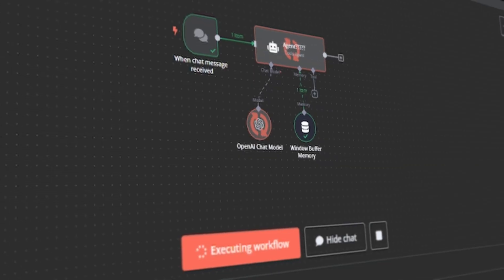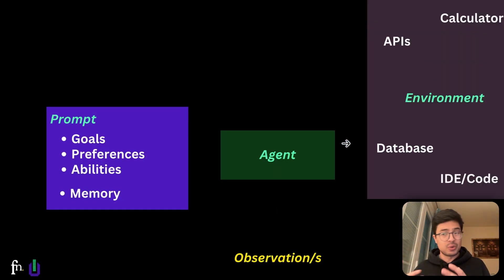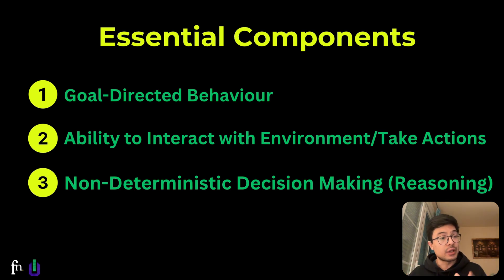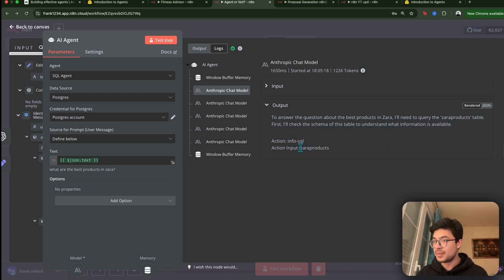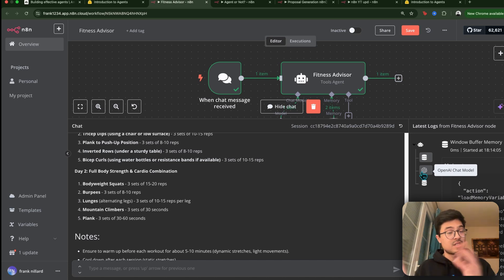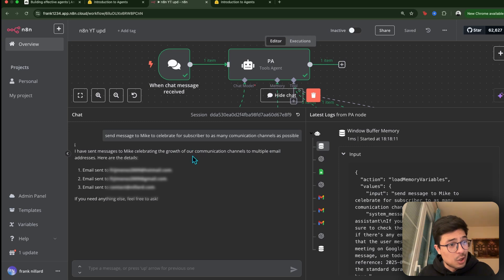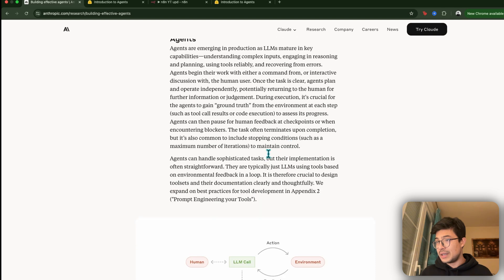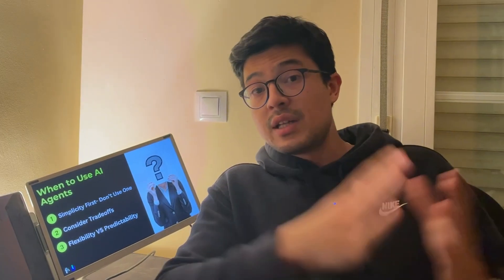The #1 Mistake You’re Making when Building AI Agents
Get free templates and guides by joining a free community of over 2100+ business owners and entrepreneurs on the same mission as you

Time Stamps:
0:00 - Intro
0:48 - A Workflow VS an AI Agent
02:05 - HuggingFace's Post on Agents
02:33 - What makes it an AI Agent? - Diagram
05:27 - Is this an AI Agent? 1
09:11 - Is this an AI Agent? 2
10:43 - Is this an AI Agent? 3
11:34 - Is this an AI Agent? 4
14:35 - Anthropic's Guide to Building Effective Agents
15:42 - When to Use AI Agents??
17:42 - Final Remarks